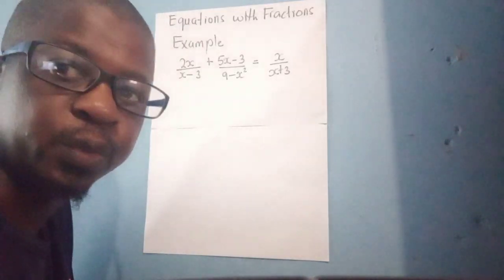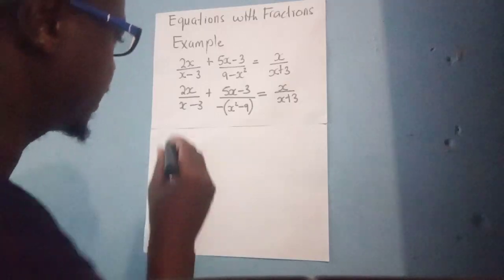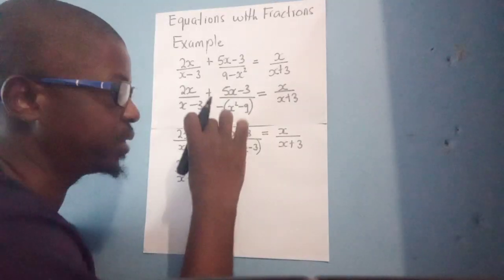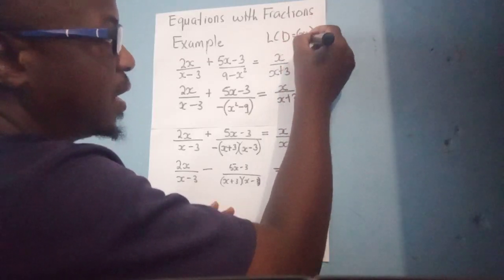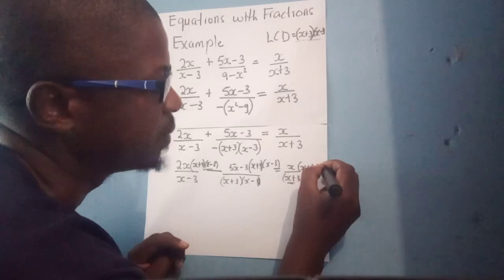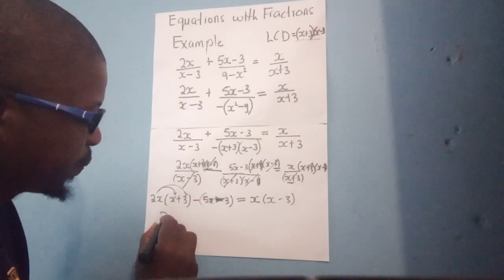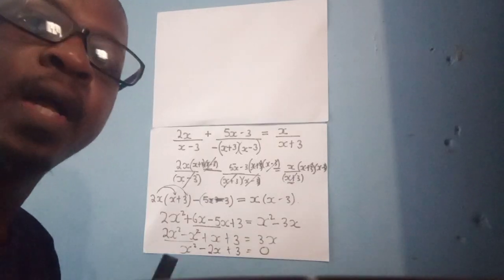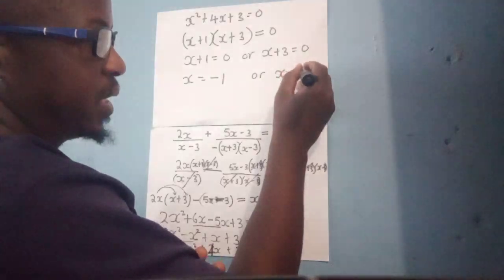Equations with fractions 3